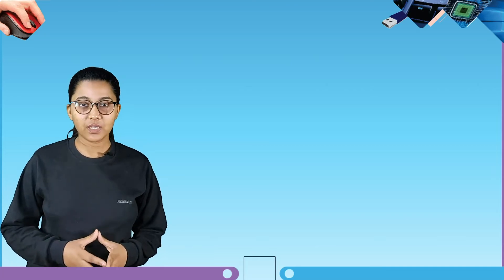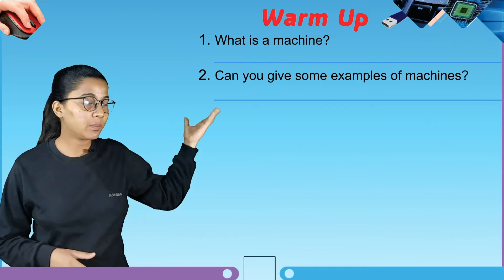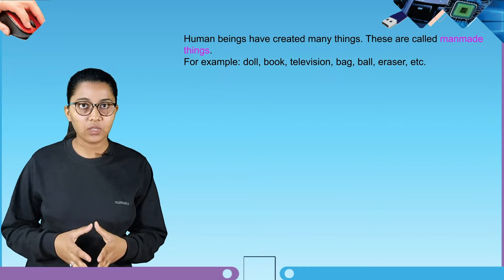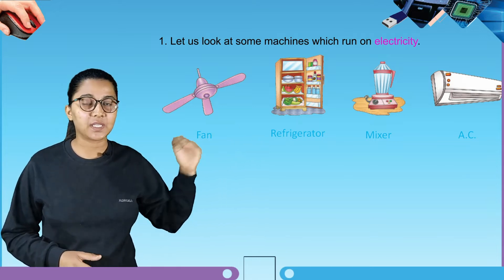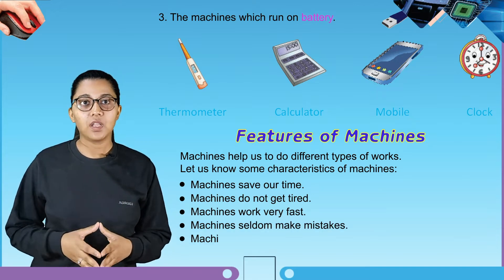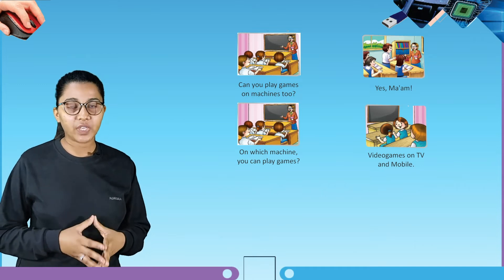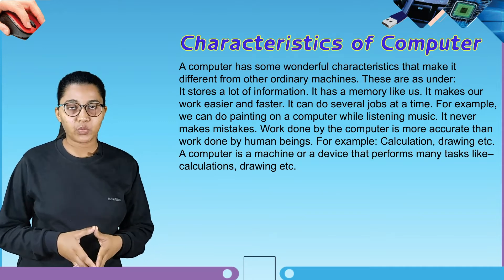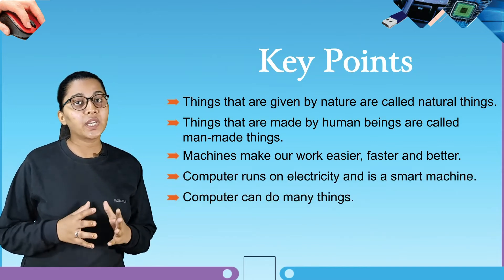COMPUTRONICS BOOK -1 | CHAPTER - 1 FOR CLASS STUDENTS.